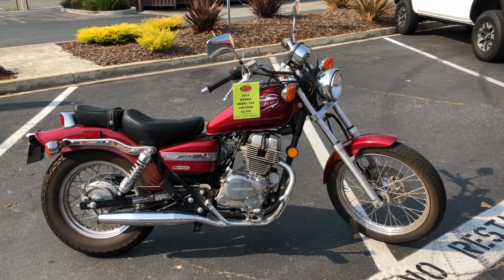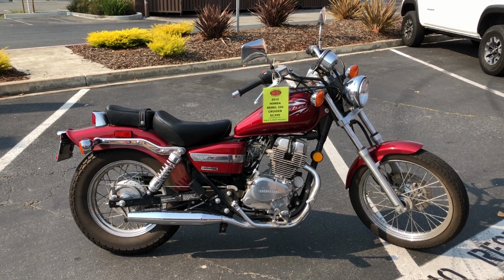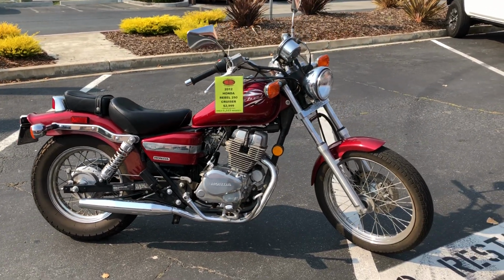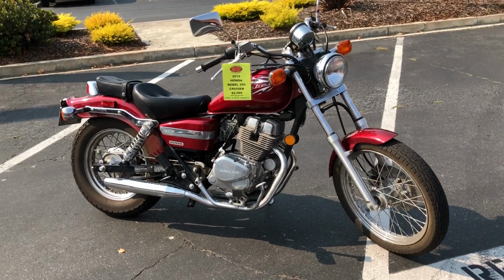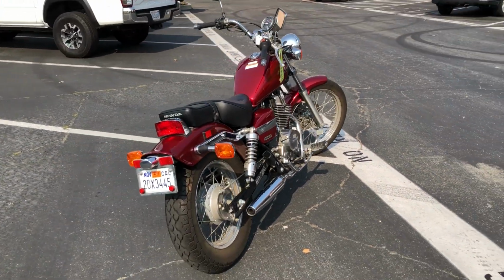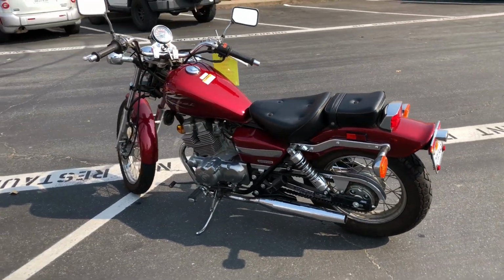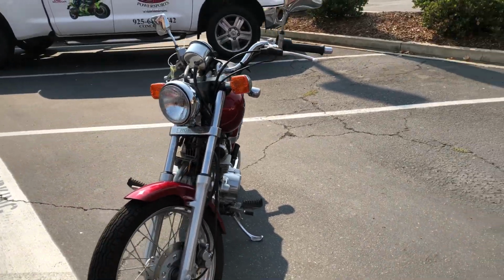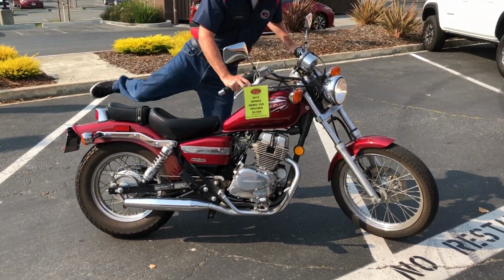Contra Costa Powersports-Used 2012 Honda Rebel 250 lightweight cruiser motorcycle